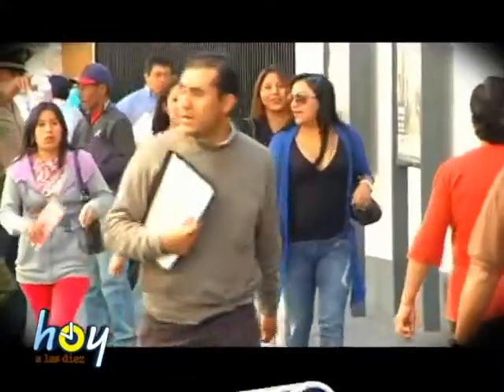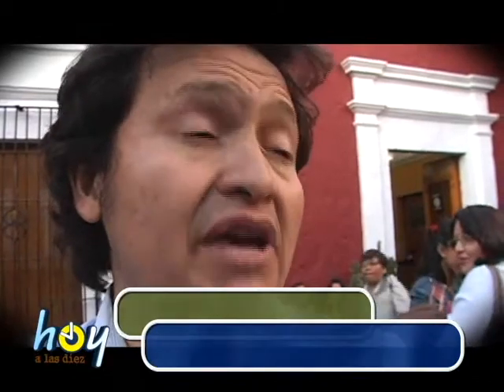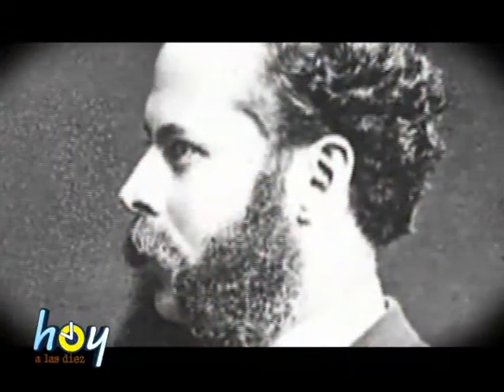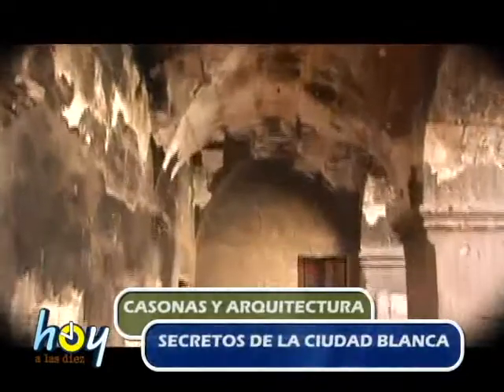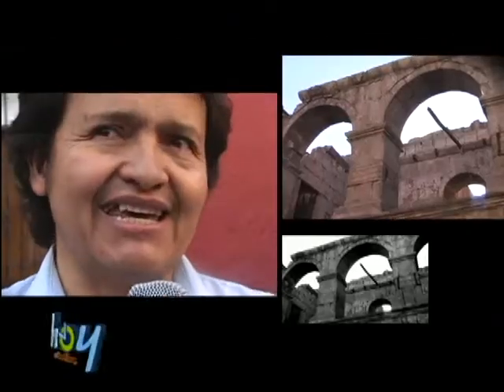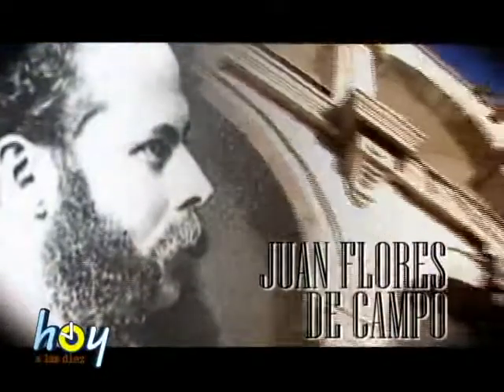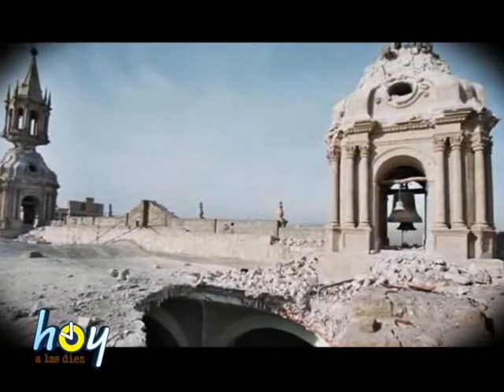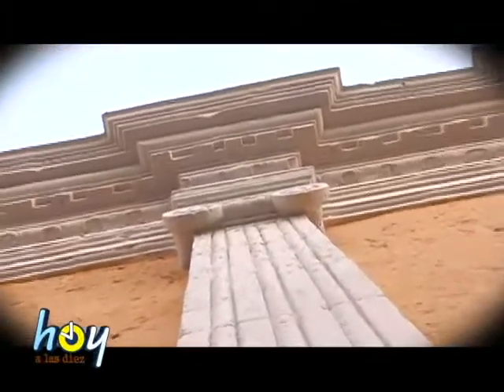CASONAS EN AREQUIPA